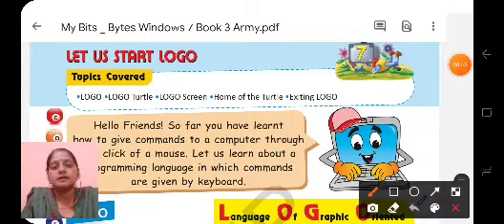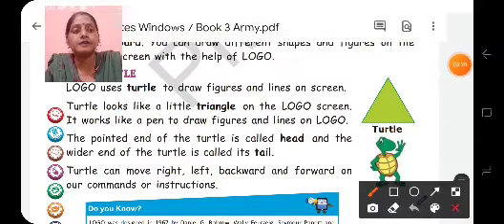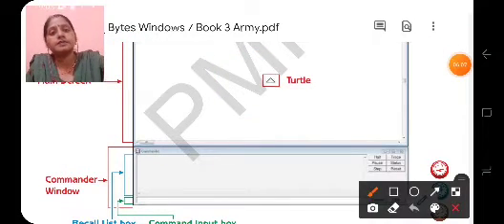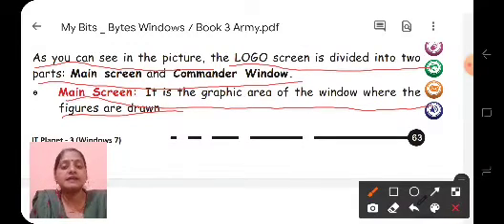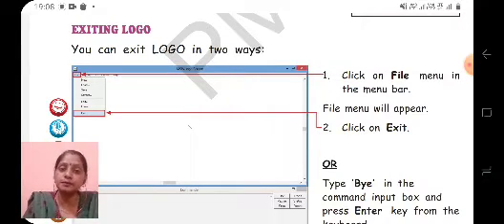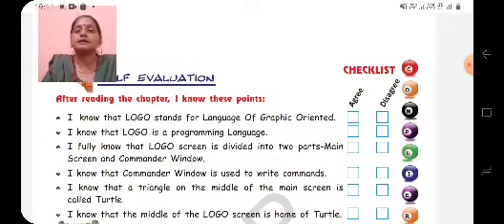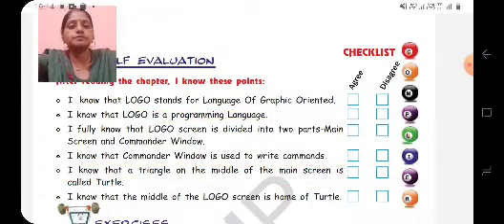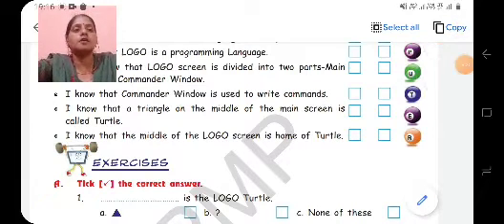Class III Computer 26 11 2021 by Ms Poonam Singh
Class II Computer 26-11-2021  by Ms Poonam Singh Chapter- 7 Let Start log0